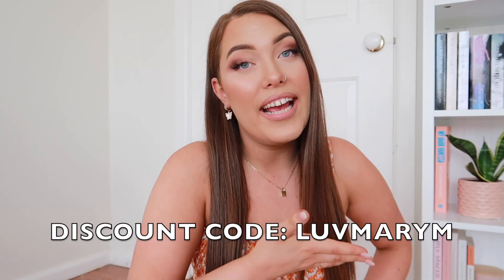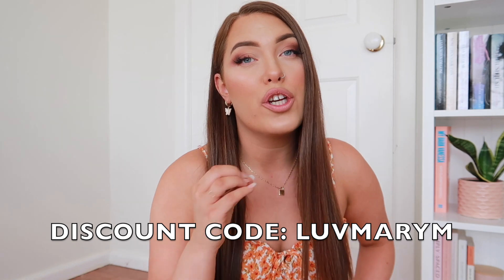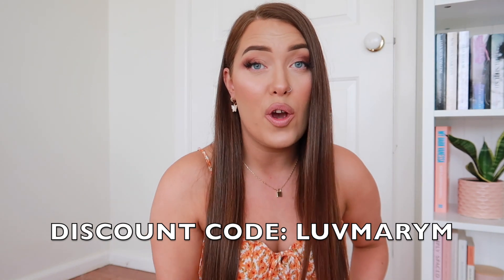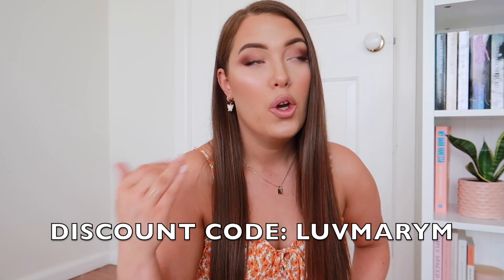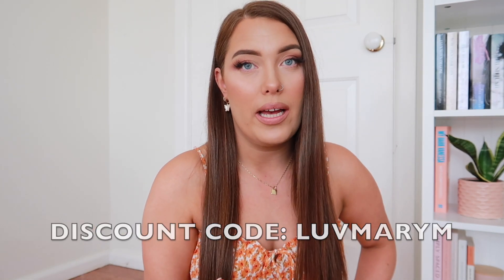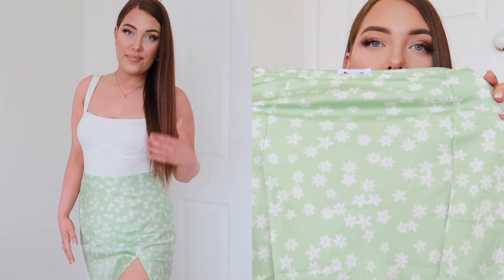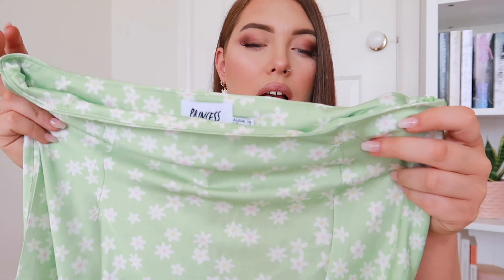PRINCESS POLLY SUMMER HAUL